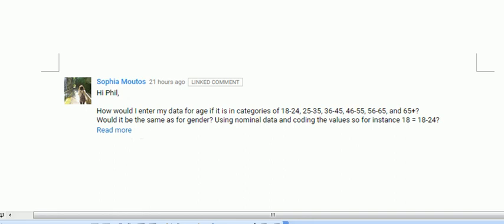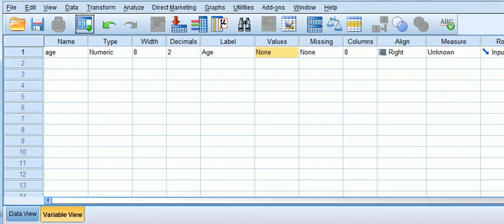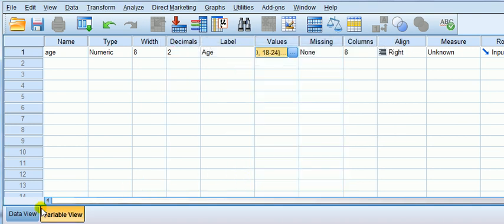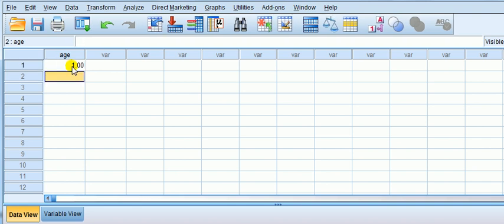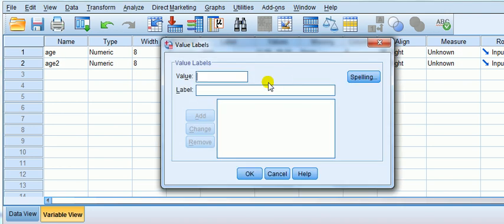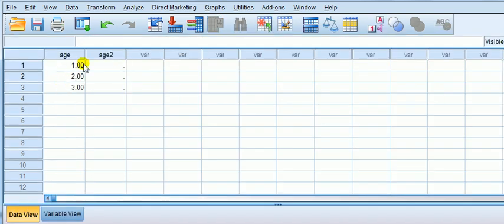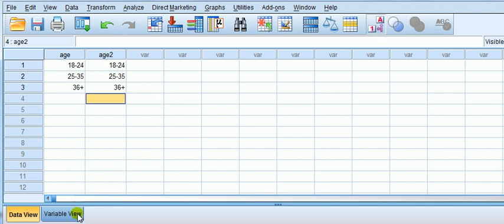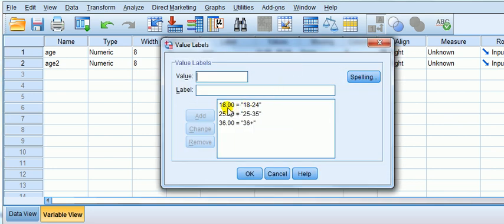Ask Phil SPSS: coding AGE groups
How would I enter my data for age if it is in categories of 18-24, 25-35, 36-45, 46-55, 56-65, and 65+?
Would it be the same as for gender? Using nominal data and coding the values so for instance 18 = 18-24?